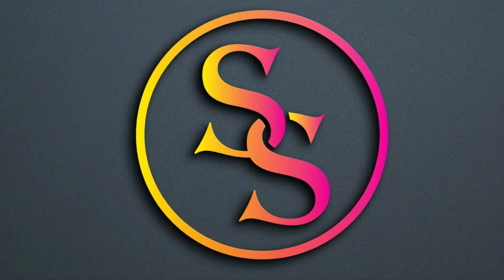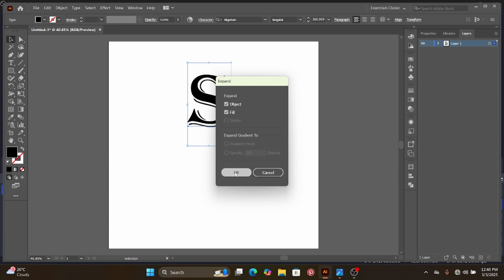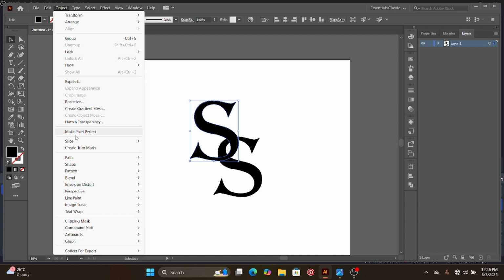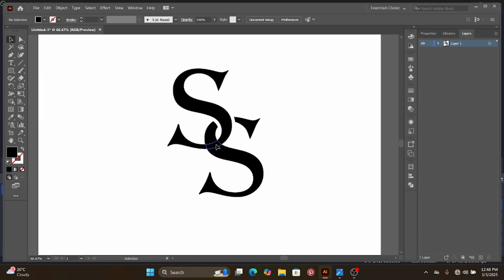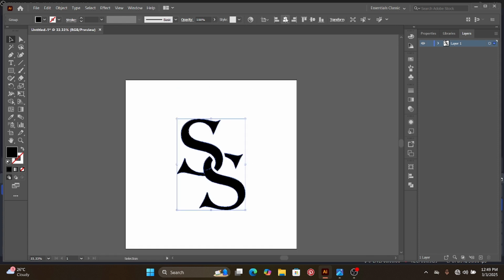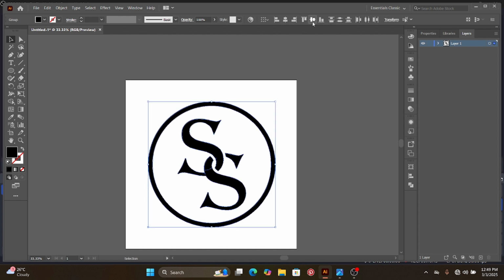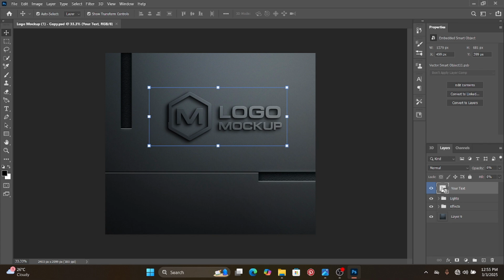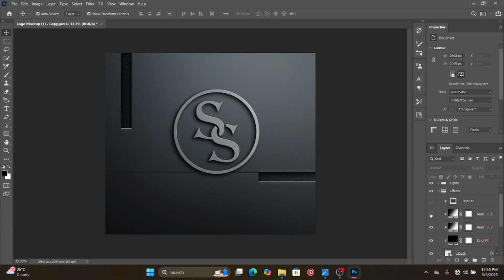How to make s and s logo in adobe illustrator - S&S logo design - Logo design illustrator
In this video, I will show you how to create s & a logo  in Adobe Illustrator. i will cover everything from creating the basic shapes to adding color and details.

Free for Viewers

Paid for Viewers

S & S logo files - AI , SVG , PDF , PNG , JPG
Photoshop Mockup File -  PSD
Price - $10

Adobe Illustrator
logo design in illustrator
SS letter logo design

price - $10